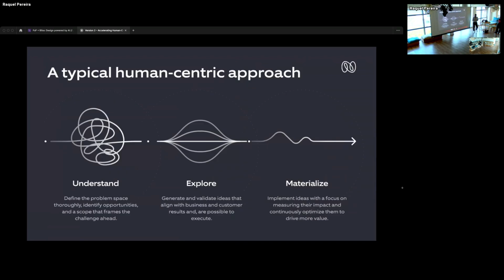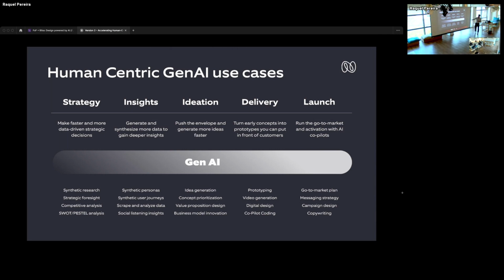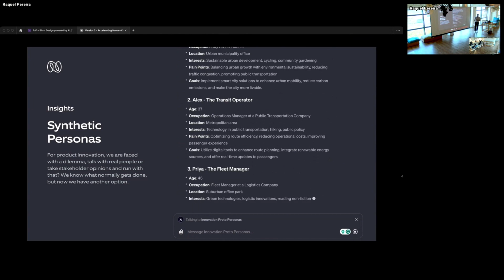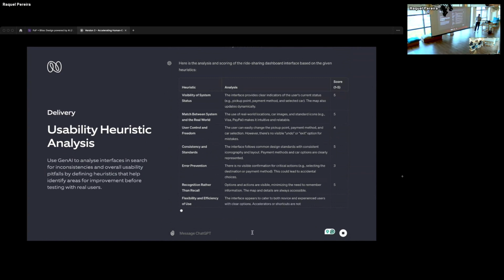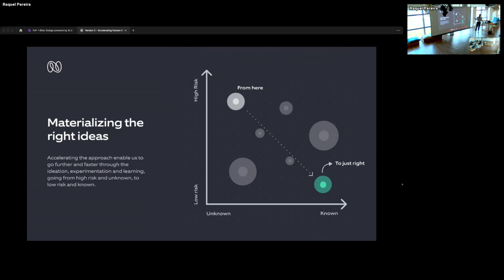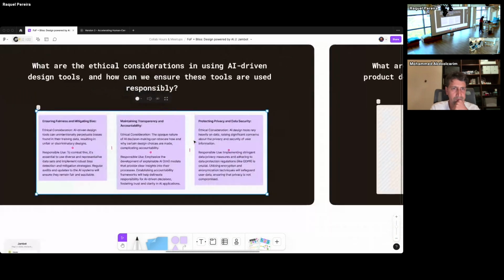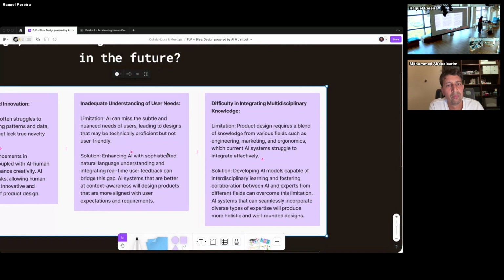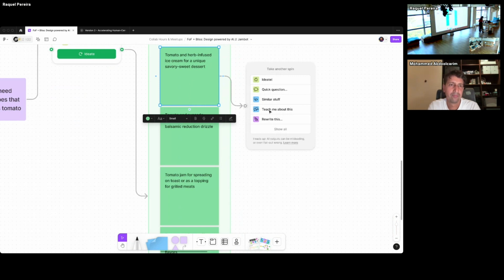Accelerating the Human-Centered Approach with GenAI | Design powered by AI - FoF Portugal Meetup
Dive into the dynamic synergy of creativity and technology as we explore how AI assistants revolutionize design workflows.
Through live demos and interactive workshops, unlock the power of AI tools to elevate your craft and unleash your imagination.